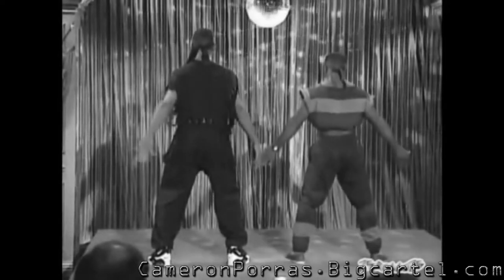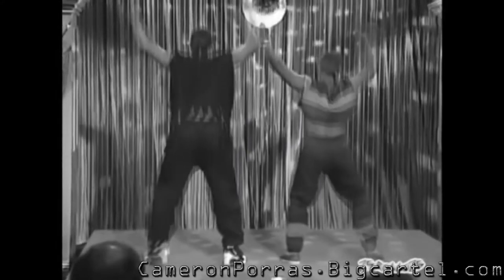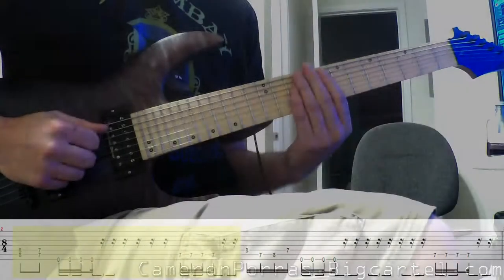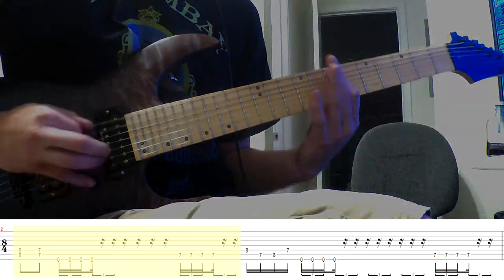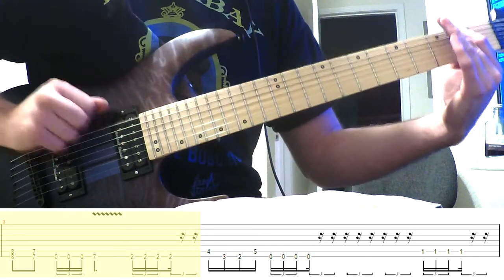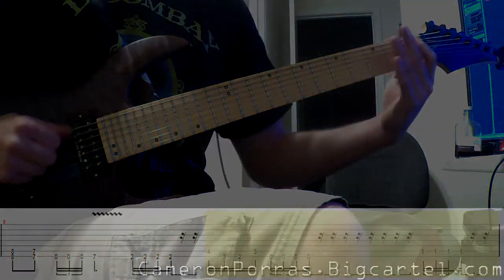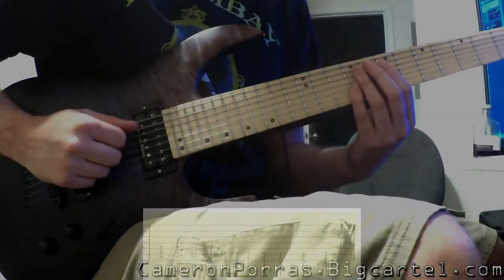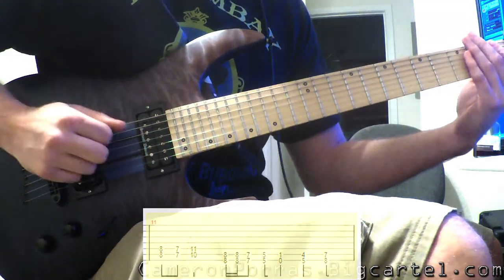5 MINUTE RIFFS - Blood of the Beggar Intro Riff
A quick 5 minute tutorial focusing on the intro of Blood of the Beggar.